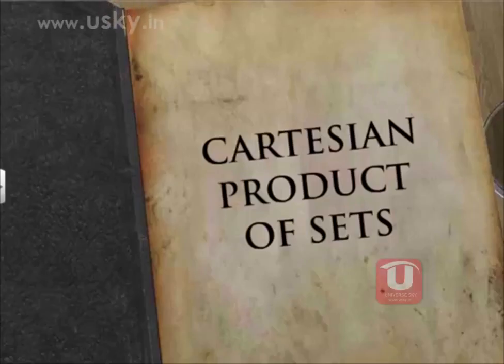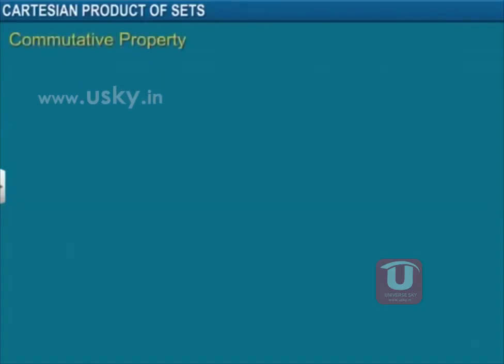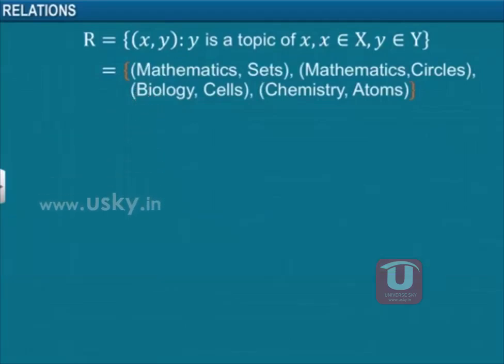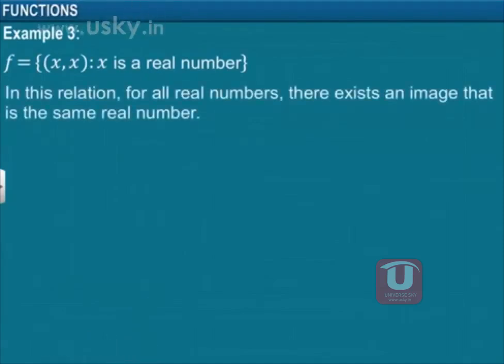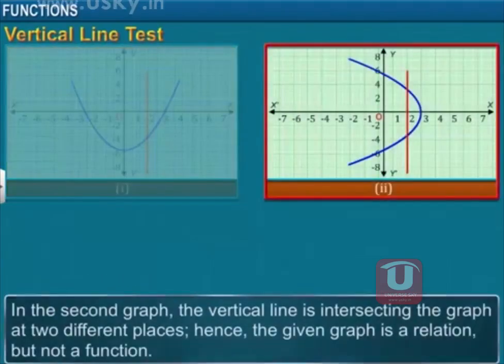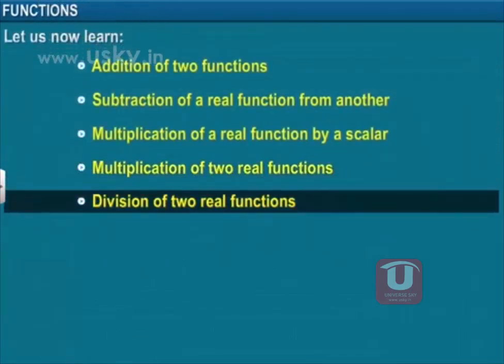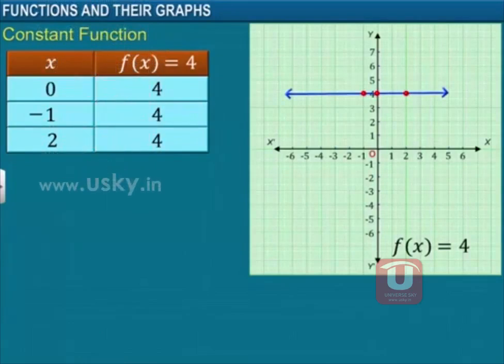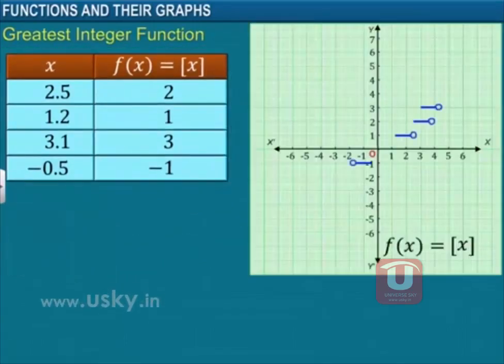11th Math - 1-2-Relations and Functions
11th Math - SETS AND FUNCTIONS - Relations and Functions